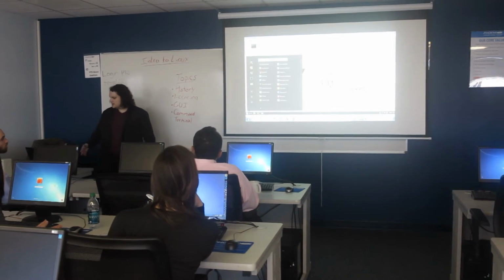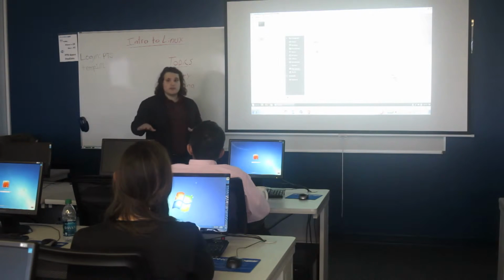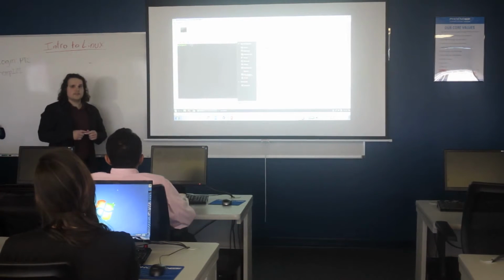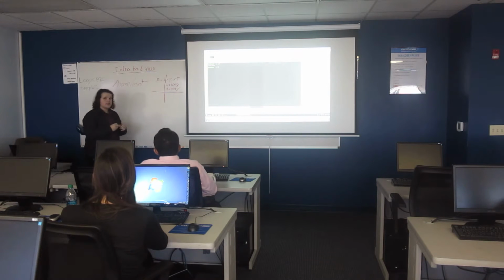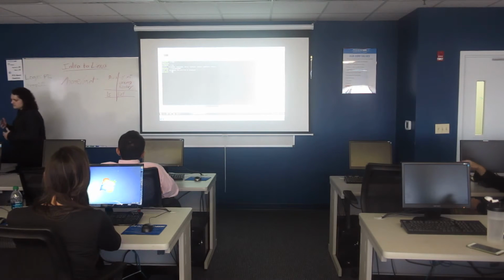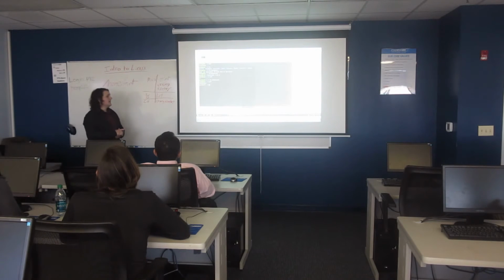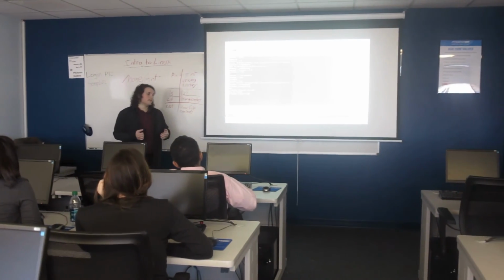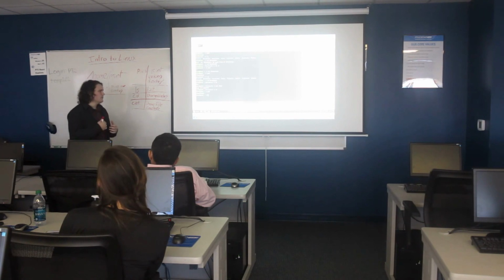CTT+ Video Submission